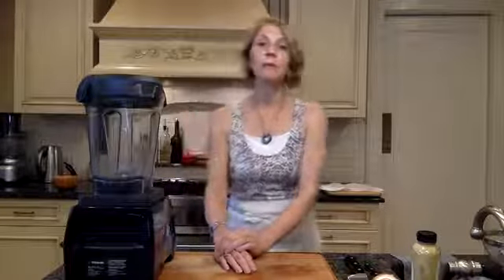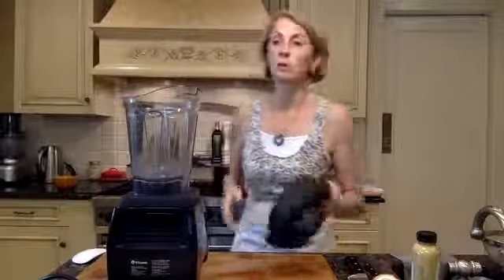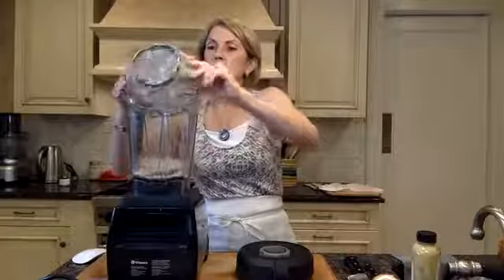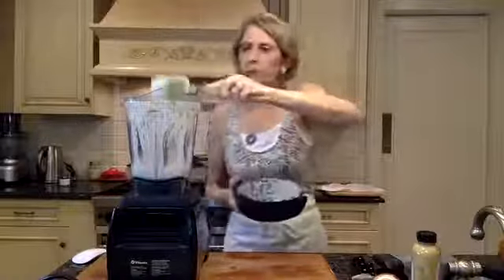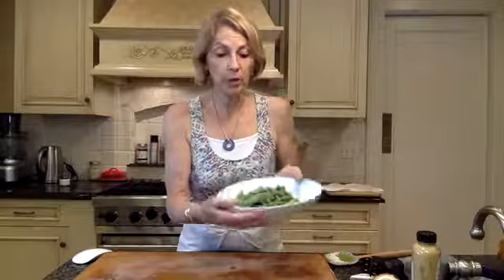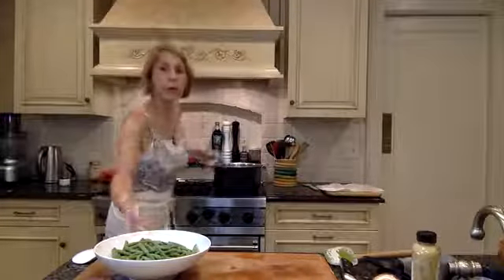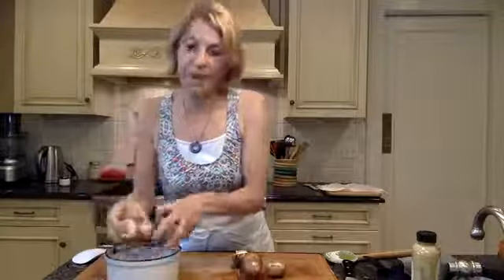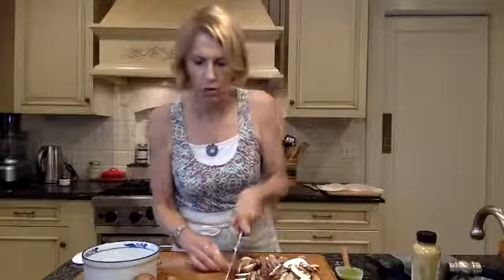Creamy Dijon Tarragon Chicken with Green Beans and Baby Bella Mushrooms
Evey Schweig, Certified Holistic Health Coach

DAIRY FREE, GRAIN FREE
This is a great variation on a classic creamy tarragon chicken dish.  The cashew cream makes a great substitute for dairy cream.  Soaking the cashews make a creamier sauce, but it isn't totally necessary to do so!  You can use bone-in chicken, but you will need to increase cooking time for about 10-15 minutes.  Enjoy!

Evey Schweig owns a health and nutrition business where her clients learn how to take care of themselves and put themselves first with better nutrition, physical activity, sleep, and lifestyle routines. She focuses on nutrition, helping clients understand what a healthy diet looks like, and how to select and prepare healthy meals that taste great!

Evey is a sought-after public speaker on health and nutrition topics for corporate and community groups.  Her website contains a wealth of health information and recipes. Sign up to receive her free monthly newsletter with healthy eating and lifestyle tips.